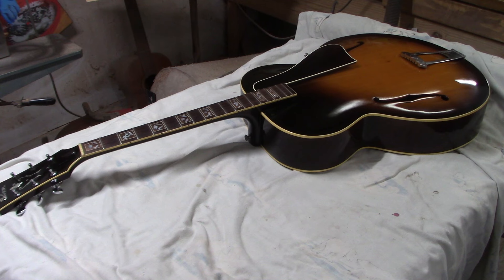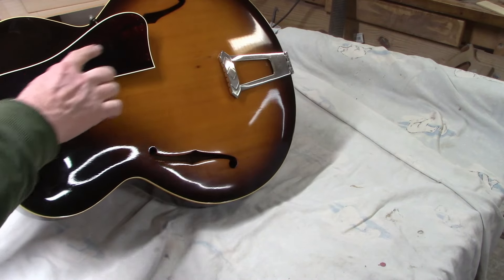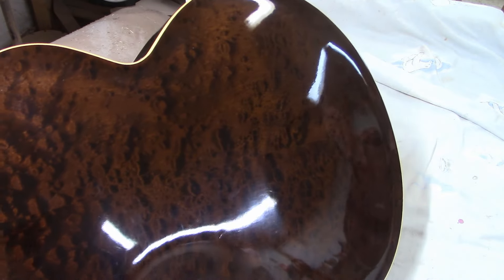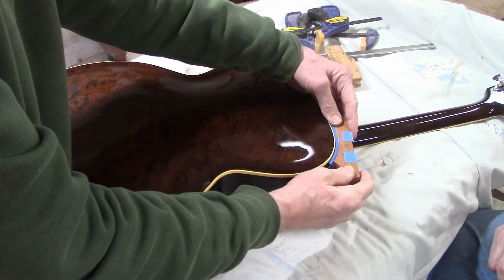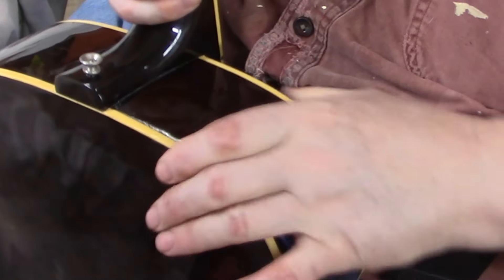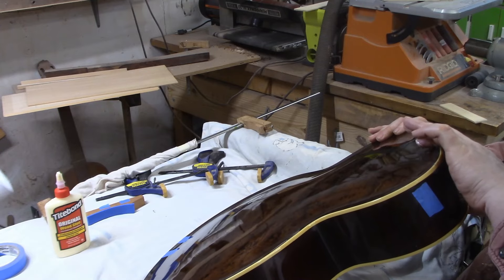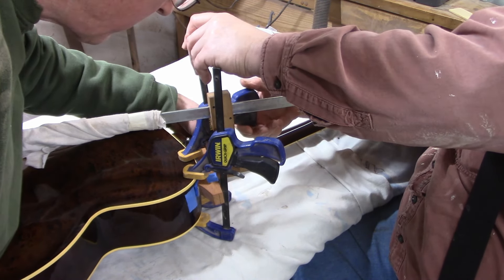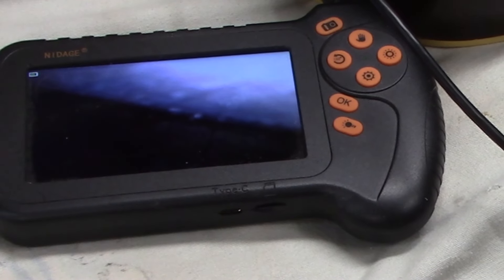1937 Gibson L7 Archtop Guitar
A beautiful Gibson L7 from 1937 came into the shop for repair, so I thought it would make a nice series of videos.  I will show the work that was done on it, as well as run a quick "tour" of the instrument.  In this video, I first review some of the external features of this old guitar. Next, we repair the area where the back separated from the side. Finally, I use a fiberoptic scope to look around inside the body and to show the fairly unique bracing pattern of these first generation L7s.